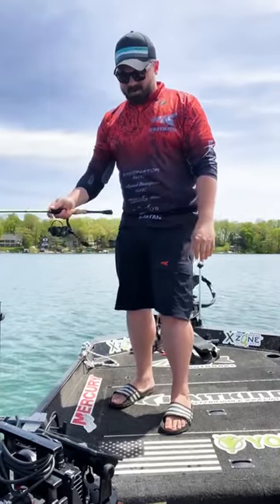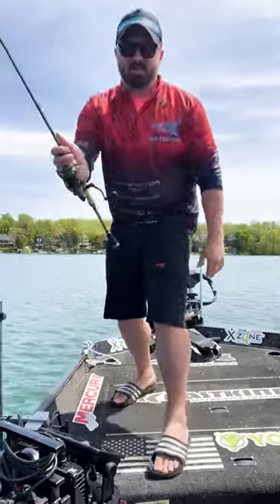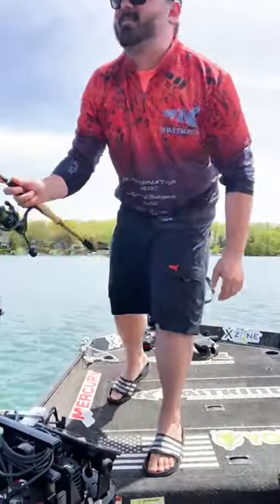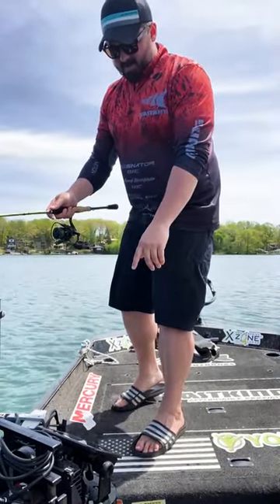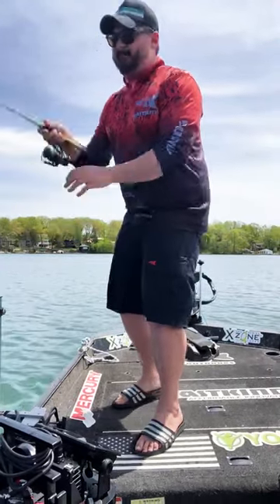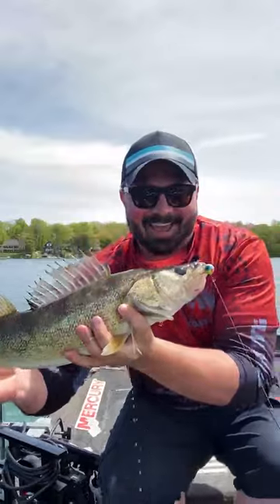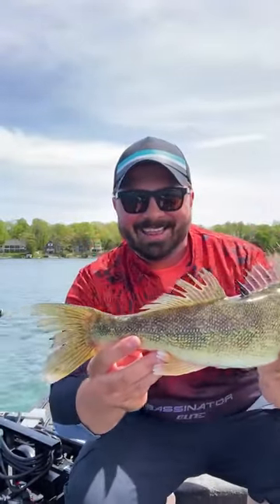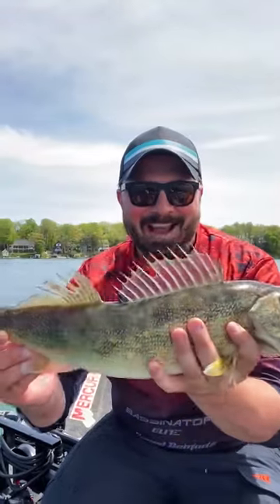Walleye fishing with KastKing Spartacus II Spinning Reel & WideEye Walleye Rod